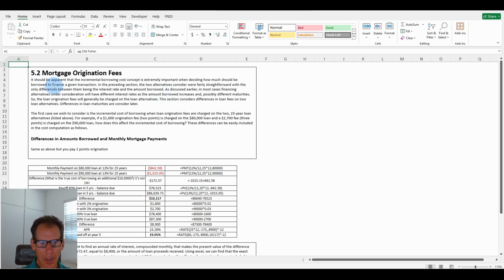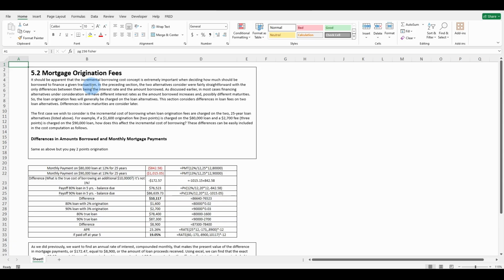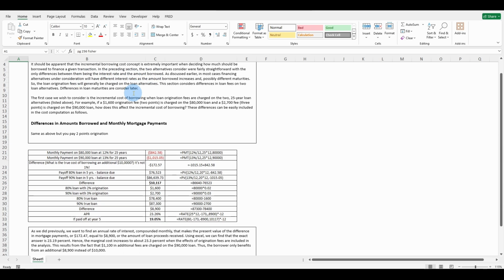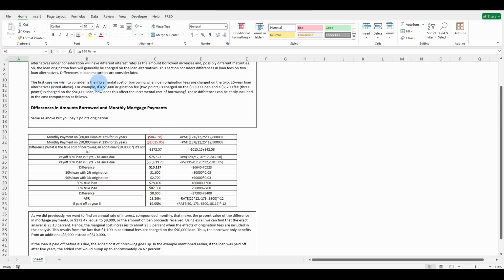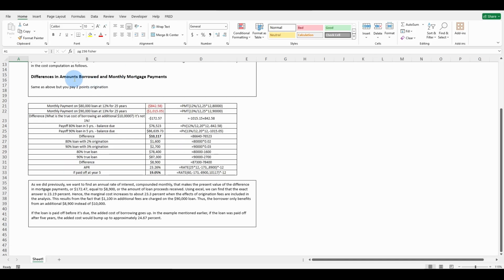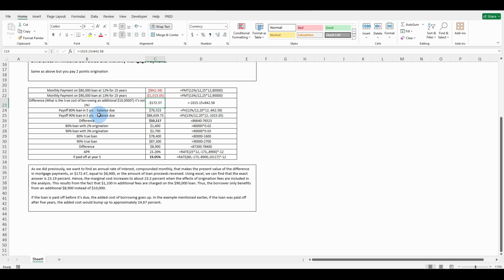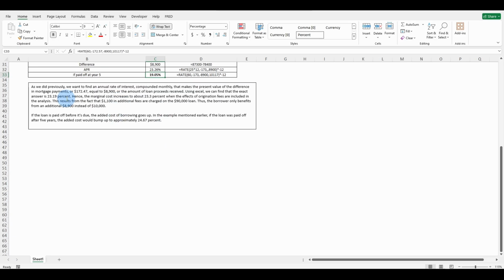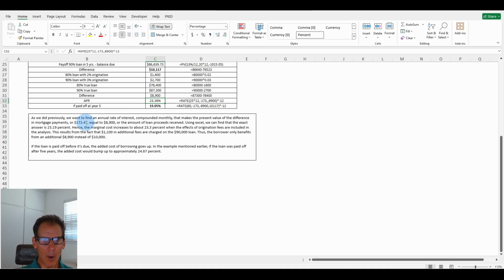Why Your Home Loan Is So Expensive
How much is too much when borrowing? Discover how origination fees quietly reshape your loan costs—and why ignoring them could cost you thousands.

This video looks into the importance of incremental borrowing costs when determining the appropriate amount to borrow for a transaction.

This section looks at how loan origination fees impact the cost of borrowing across different loan alternatives, considering variations in interest rates, loan amounts, and maturities.

By analyzing real-world examples and calculations, students learn understanding into the incremental cost of borrowing when origination fees are applied to loans, underscoring the importance of thorough financial analysis in decision-making practices.